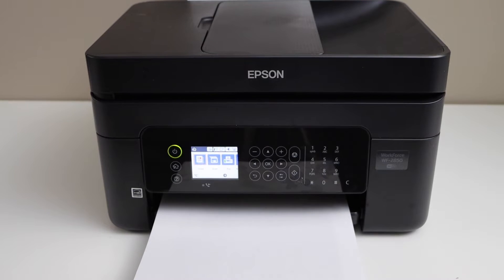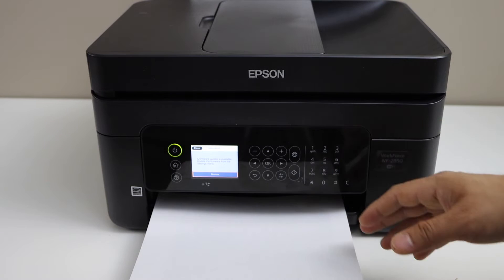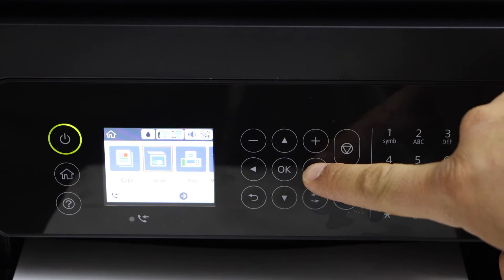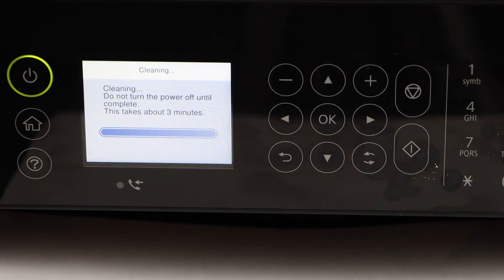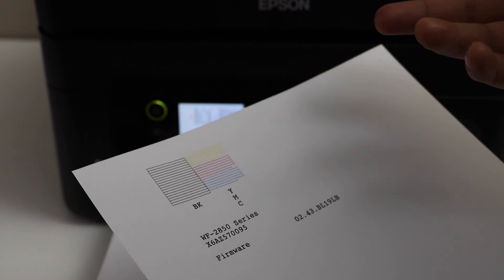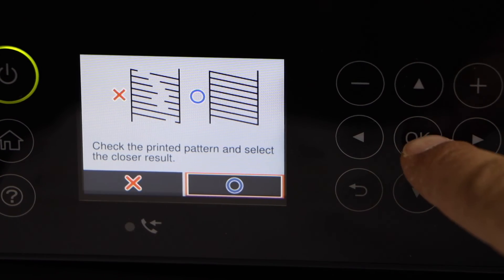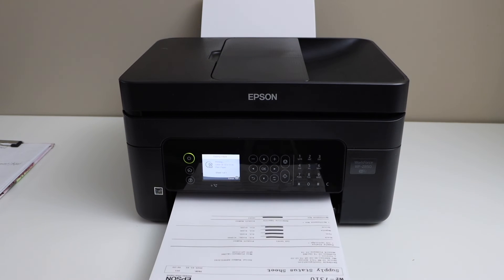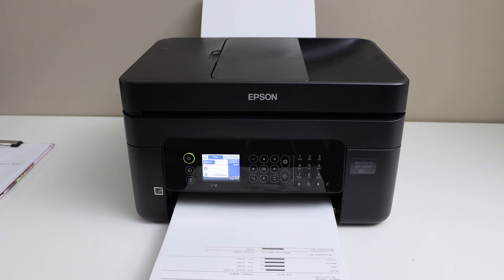Epson WF 2850 Printing Blank Pages When Ink Cartridge Shows Full !!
This video reviews how to fix your Epson WorkForce WF-2850 All-in-one printer, which is printing blank pages or missing ink, whether black or colour or printing blank pages even though the ink is in the cartridges.